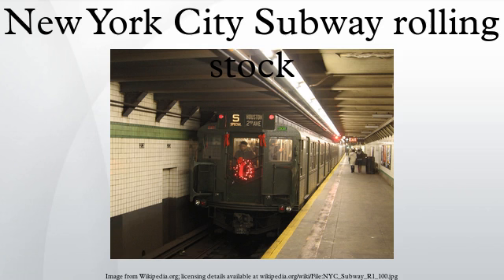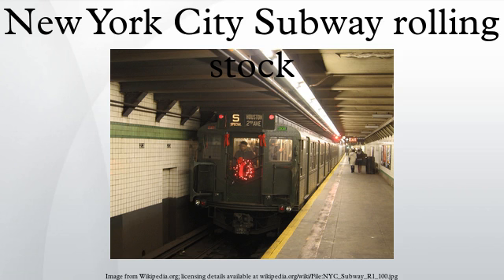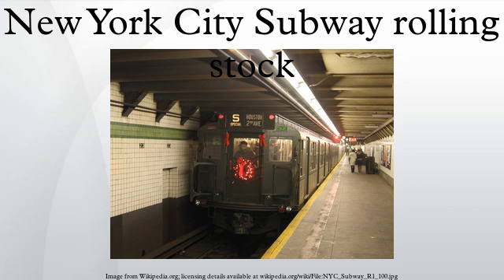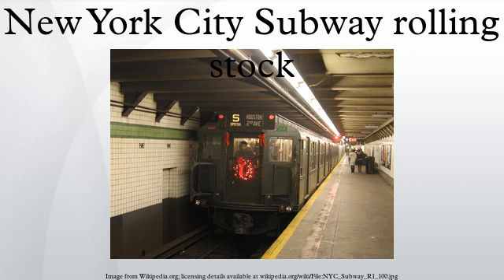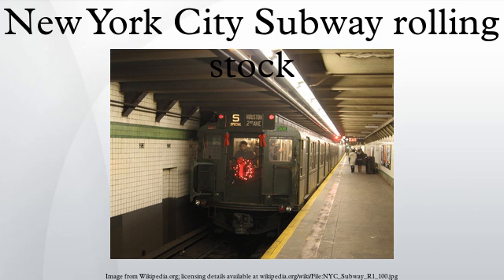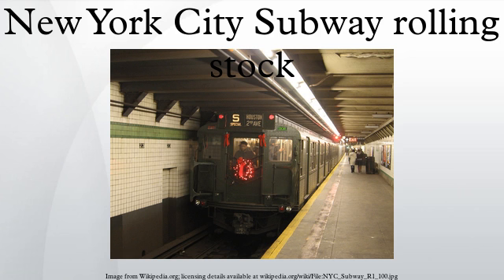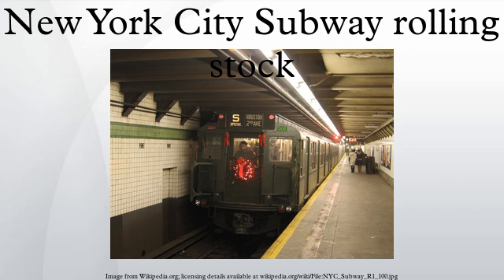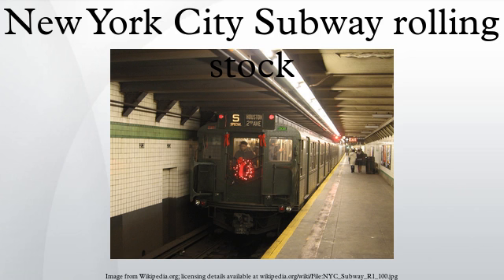New York City Subway rolling stock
The New York City Subway is a large rapid transit system and has a large fleet of rolling stock.